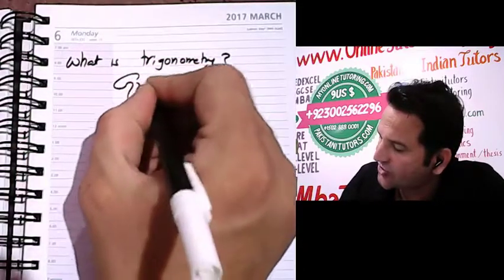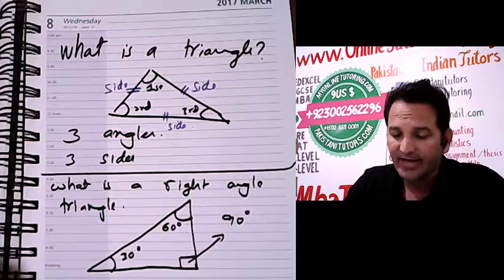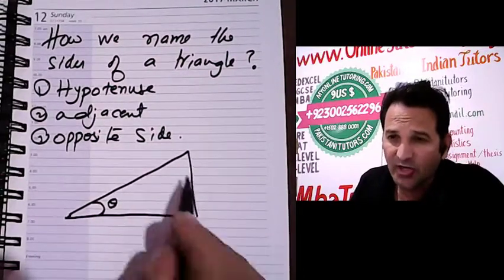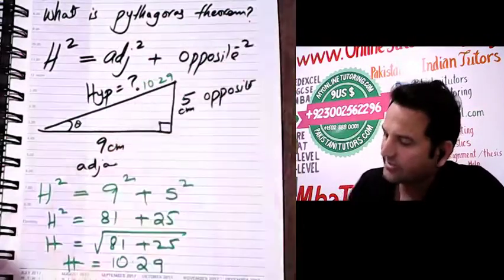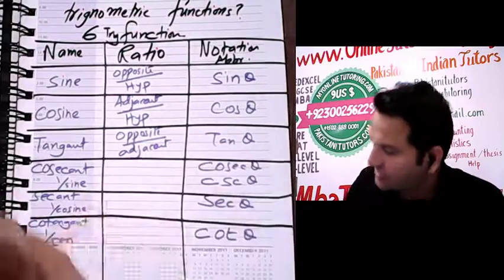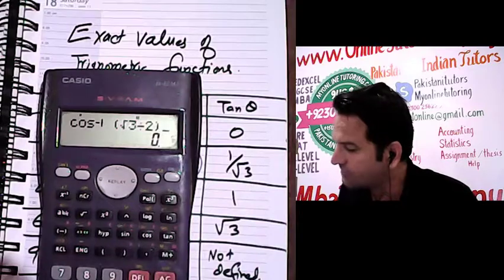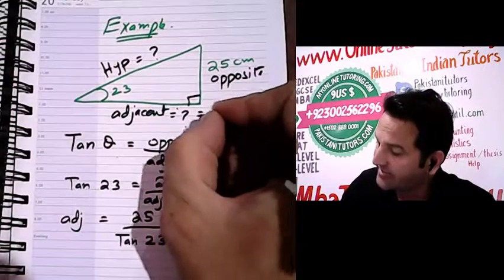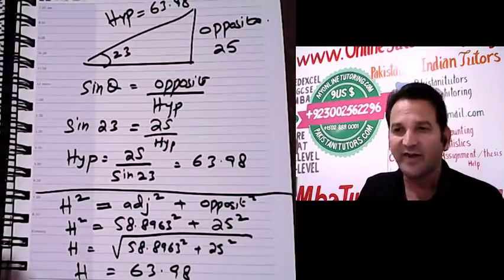Introduction to Trigonometry, Online Math Tutor in USA, Canada, Australia, Singapore, Pakistan.